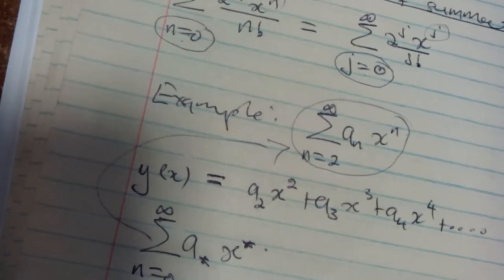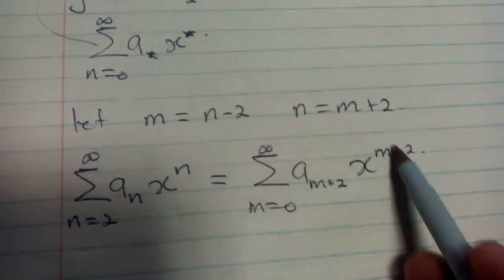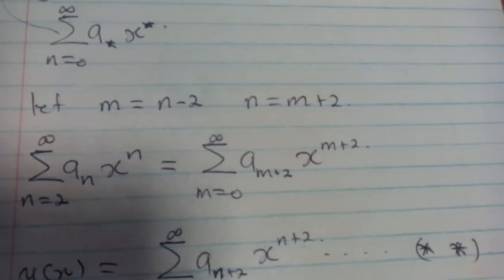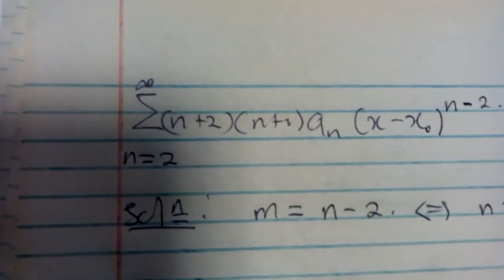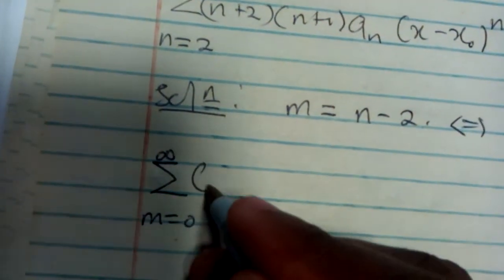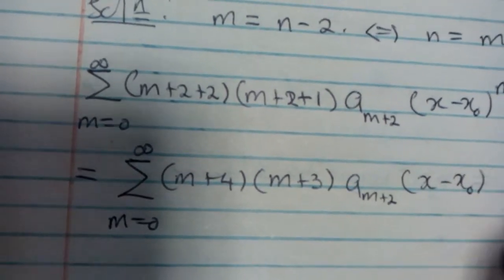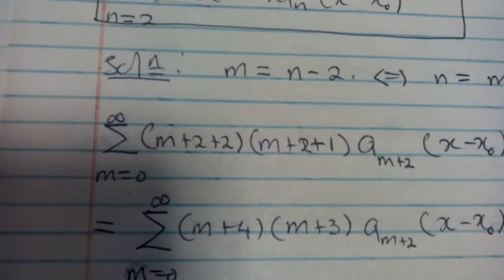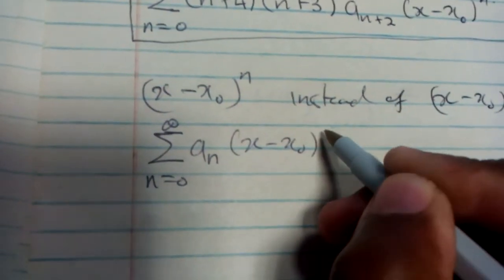Shifting the index of summation